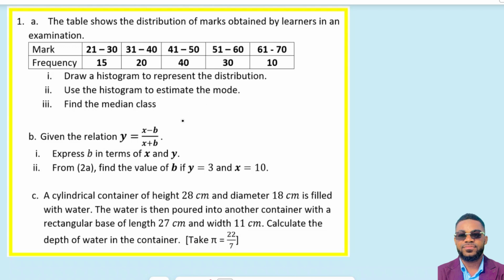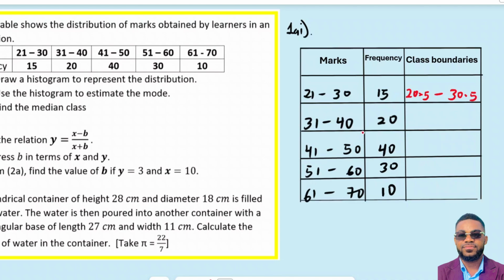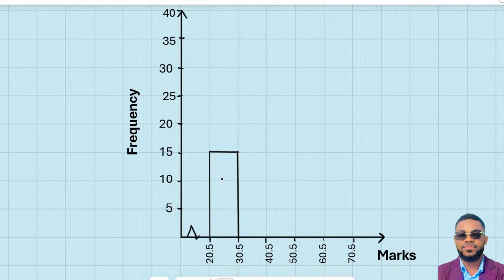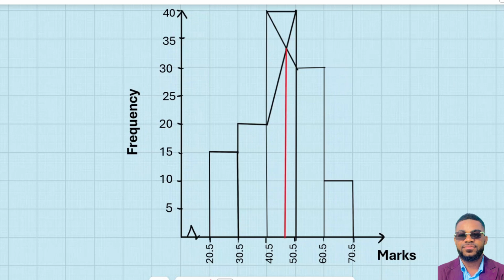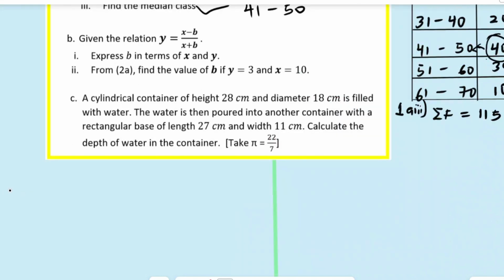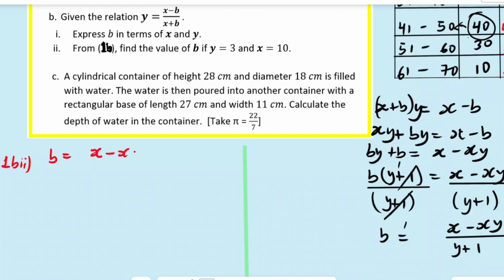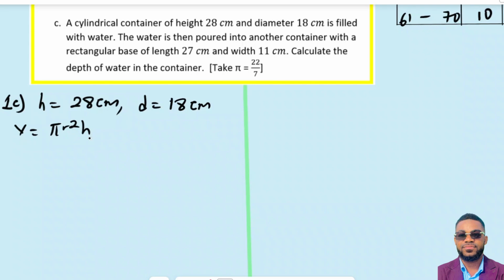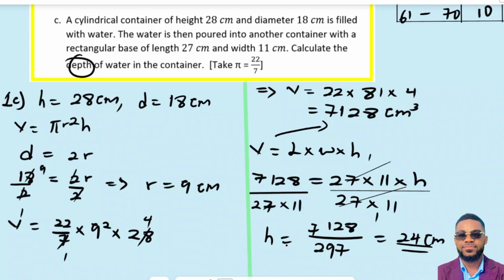LIKELY BECE MATH QUESTIONS (Episode 13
Episode 13 of the likely BECE questions is ready. If you want a grade 1 or 2 in Math, then do not skip this video.